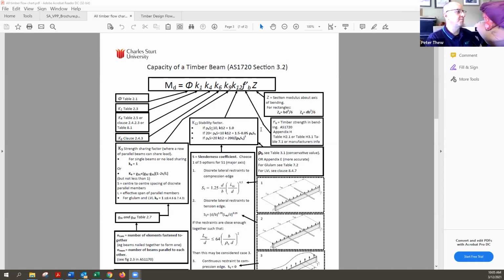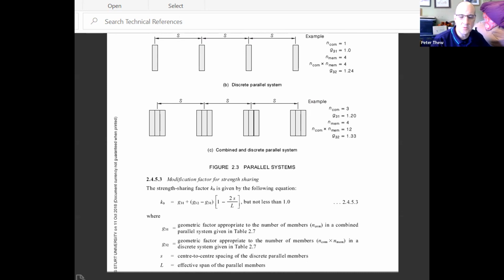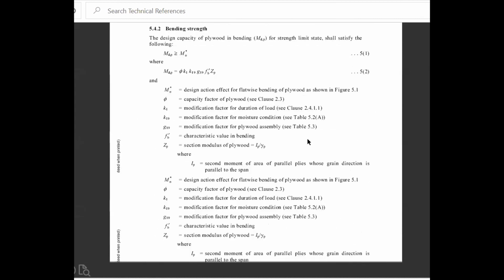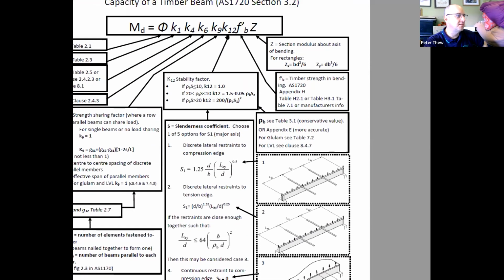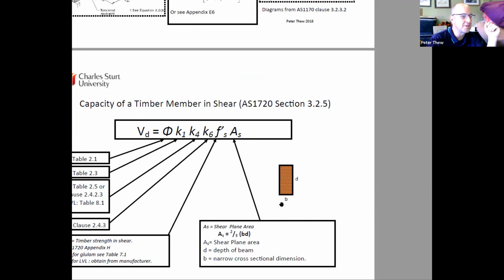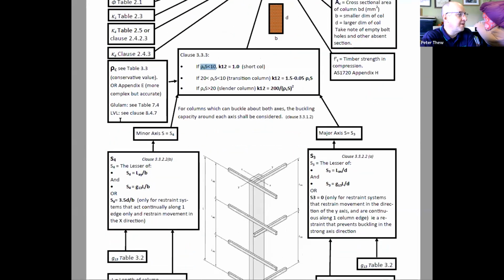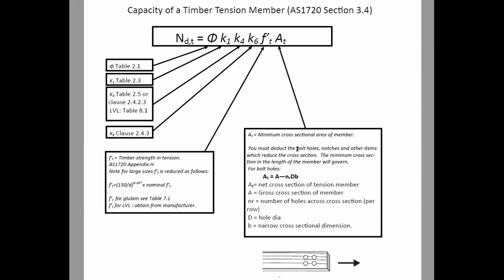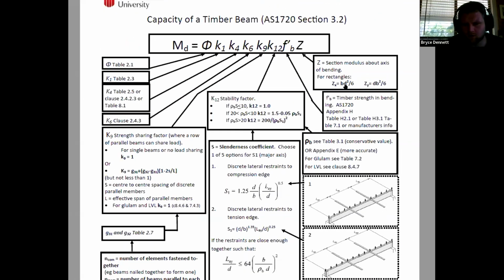Q&A session on Timber beams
Question and Answer session with some of my students at CSU Engineering.  Timber beam design to Australian Standard AS1720.
Link to the shortcut sheets shown in the comments